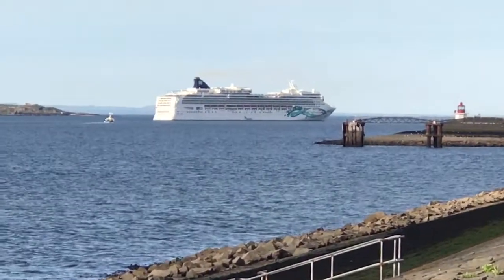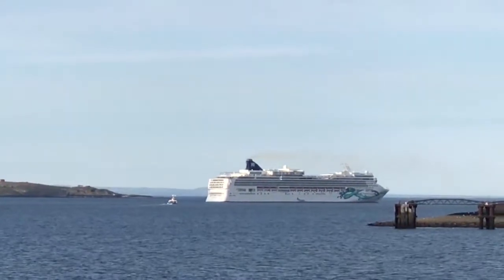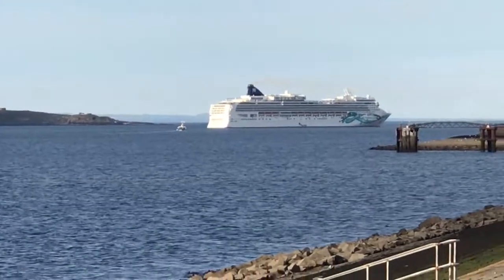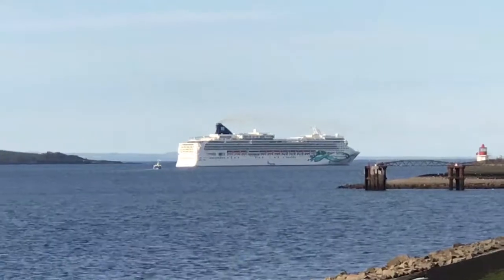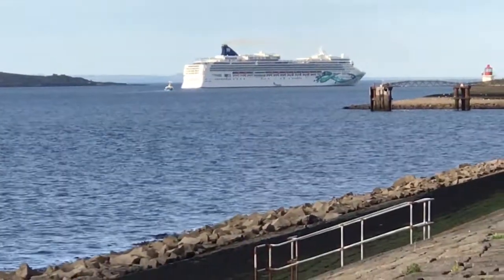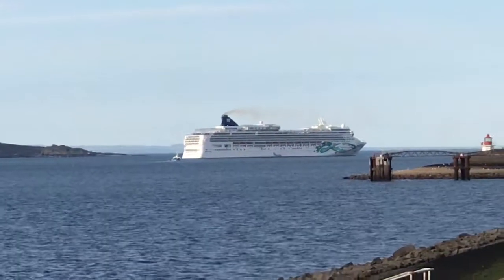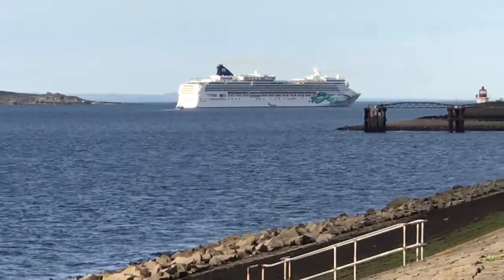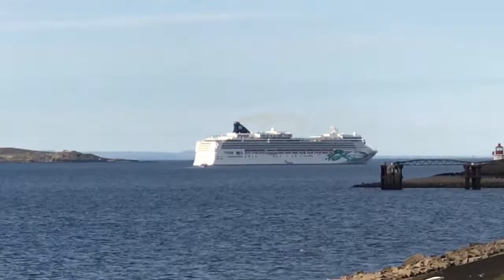Norwegian Jewel visits Edinburgh - 13 May 2018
Learn a little about NCL cruises in our short video